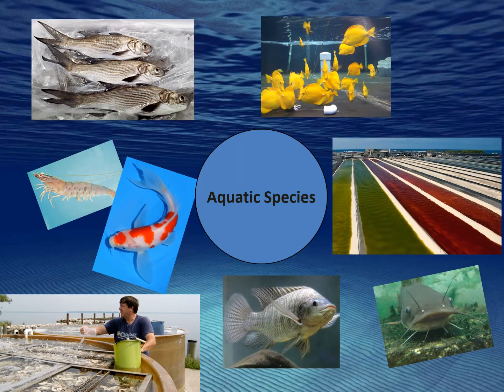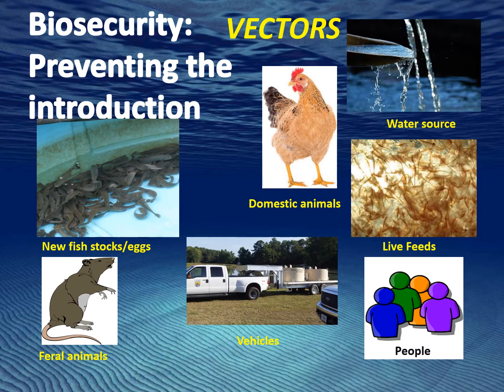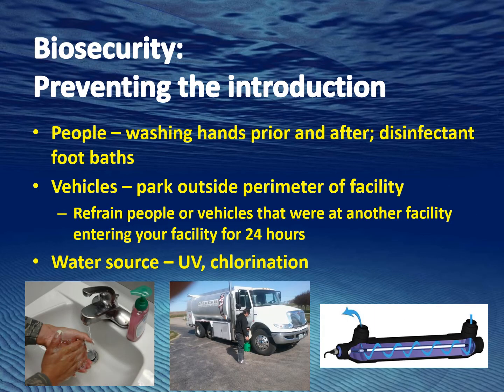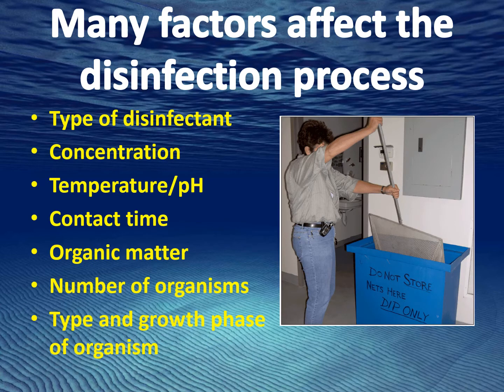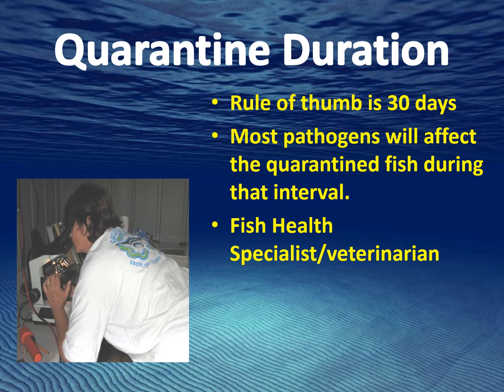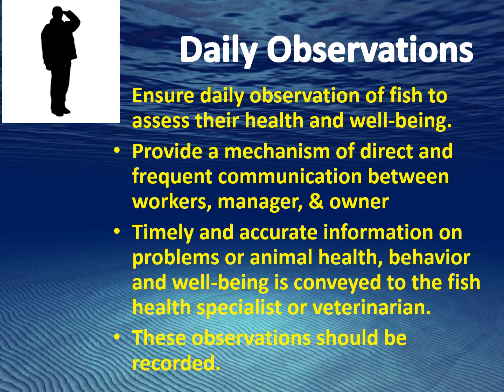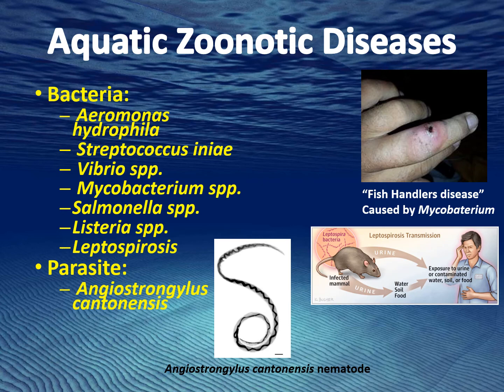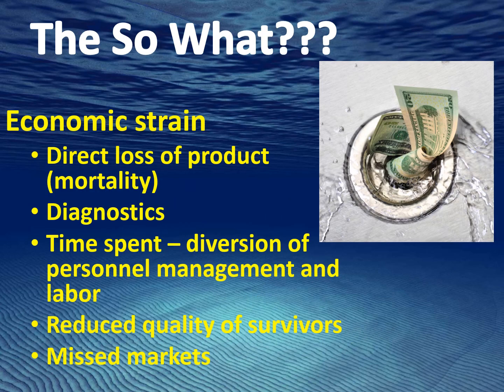Biosecurity in Aquaculture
Biosecurity best management practices for Aquaculture